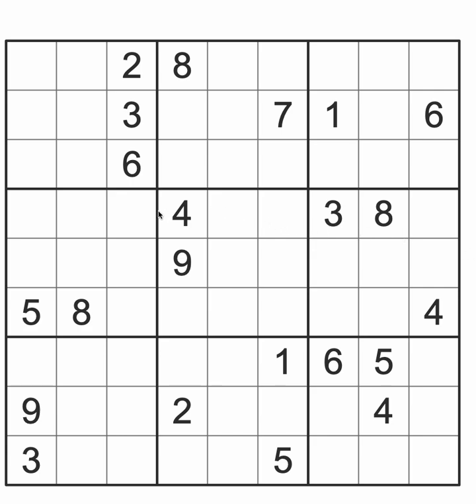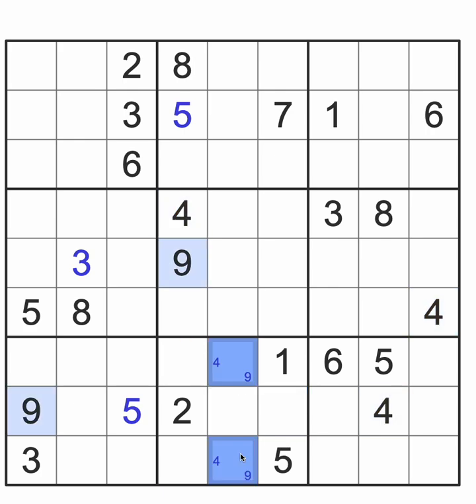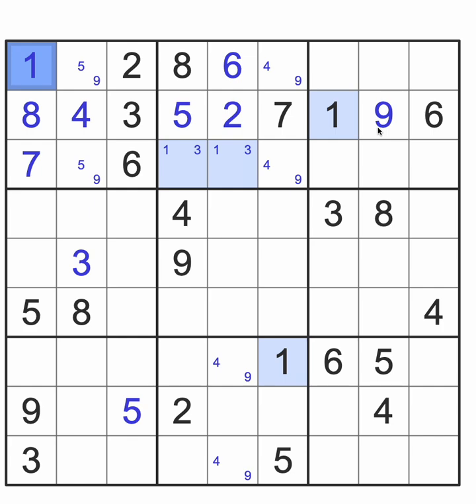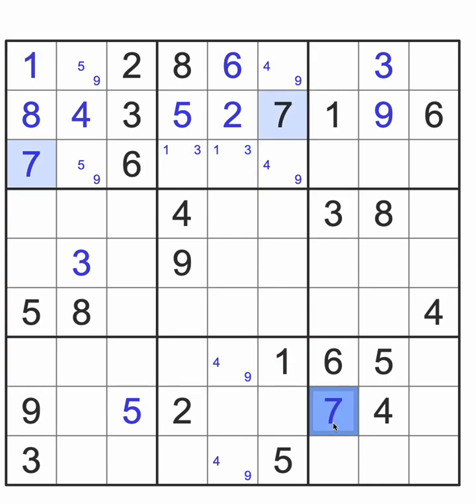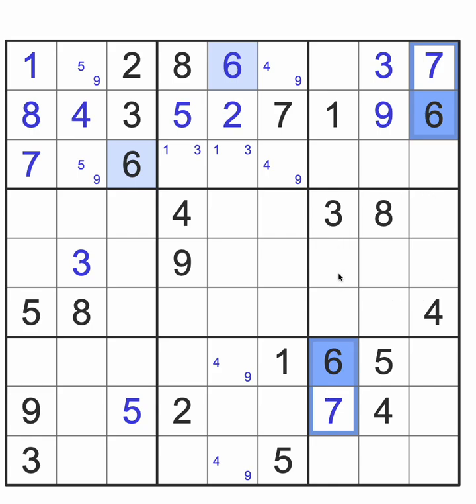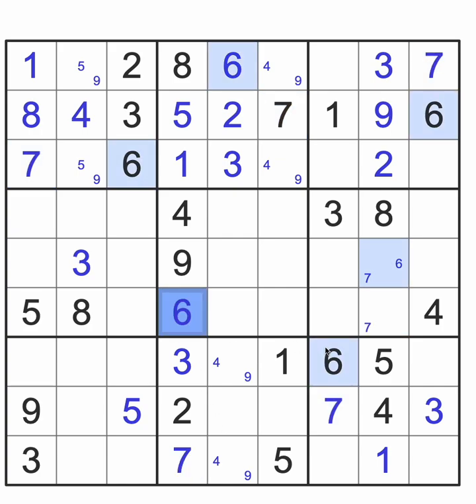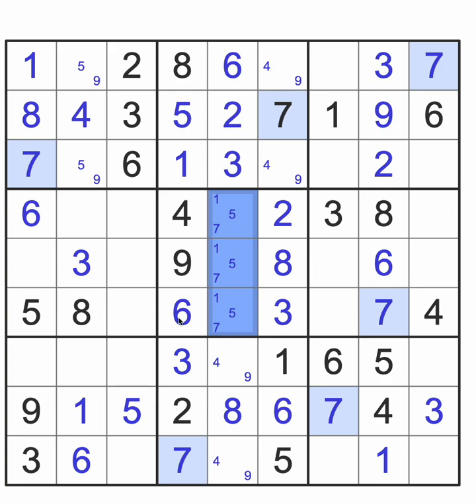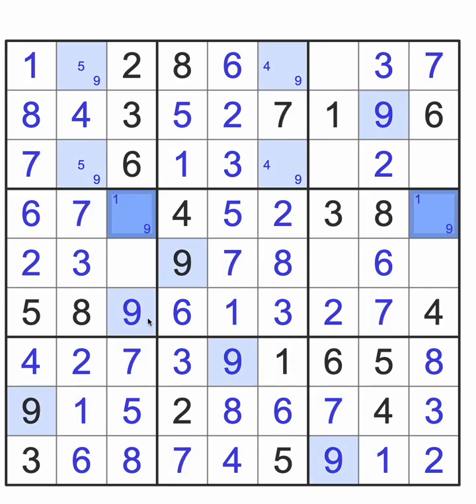New York Times Sudoku Hard Solution for March 8, 2025: Walkthrough